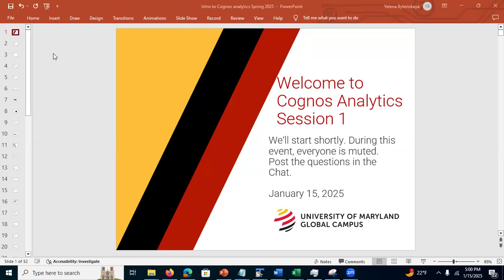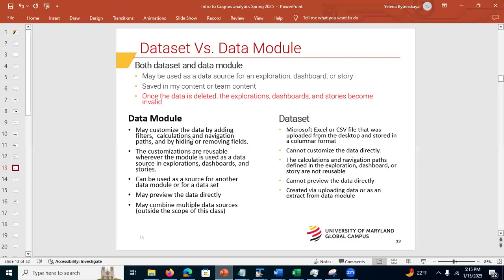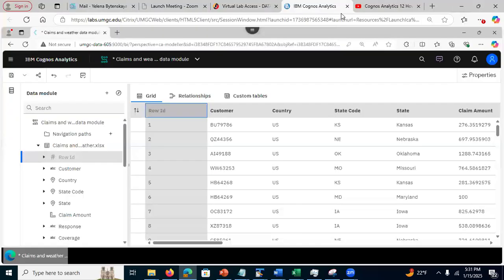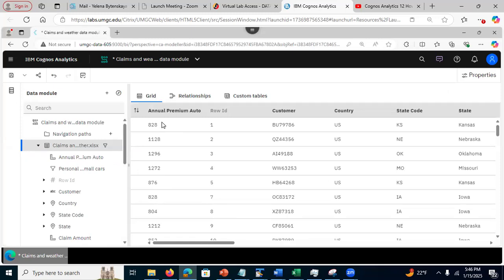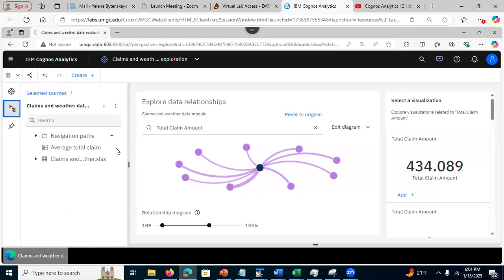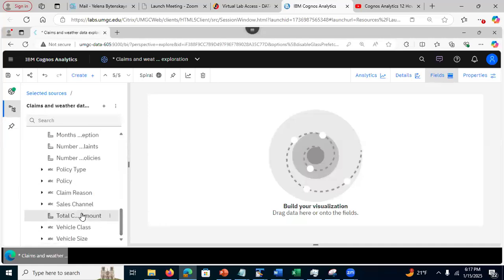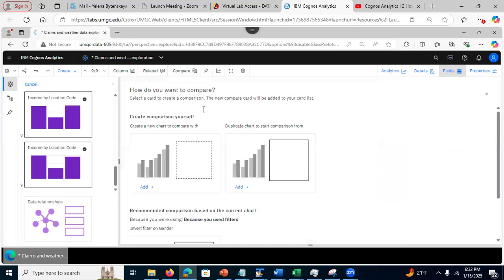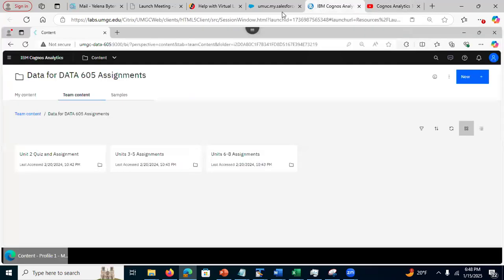Introduction to Cognos Analytics Session 1 Spring 2025